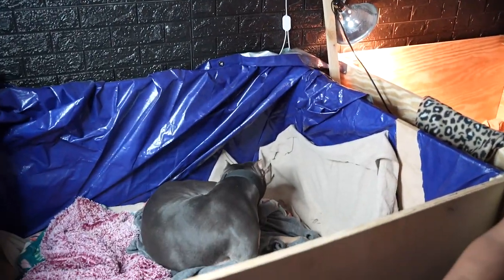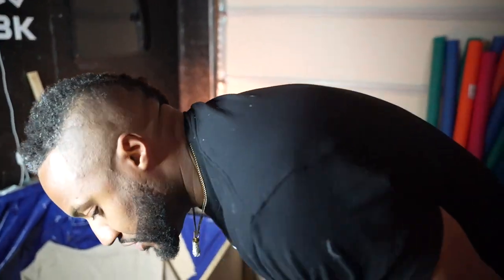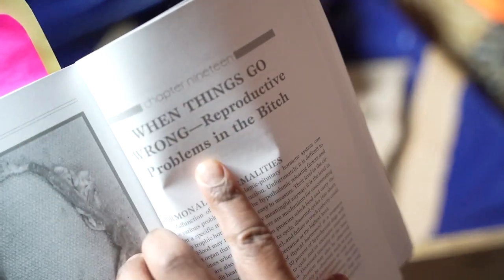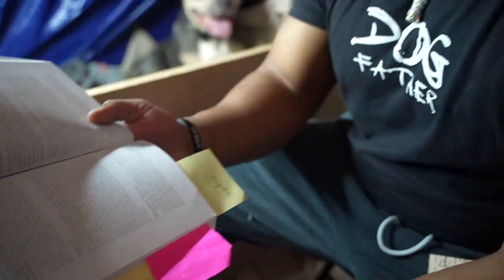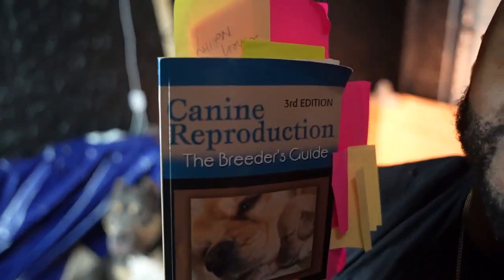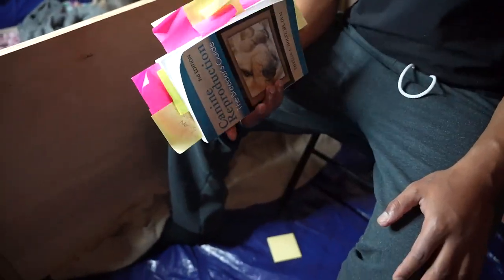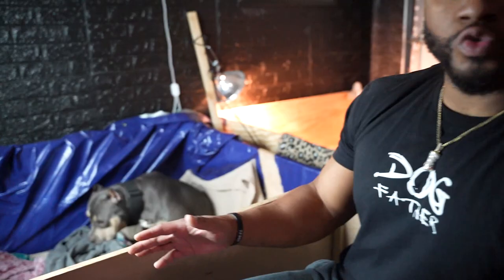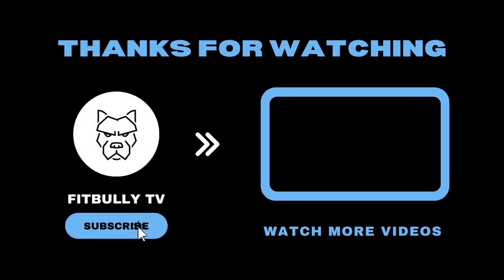How to manage mastitis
What do you do when your female gets mastitis? In this episode we have a interesting case study to share with you that can help you identify if your female has mastitis.